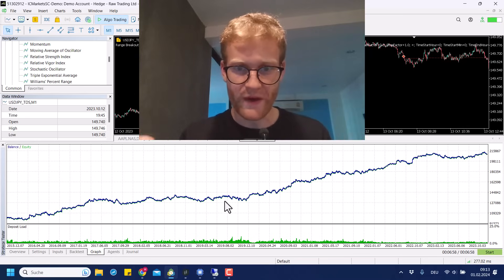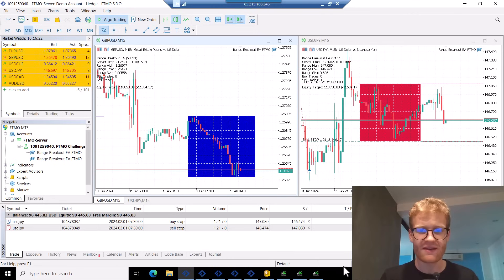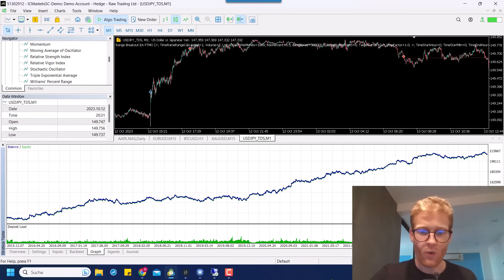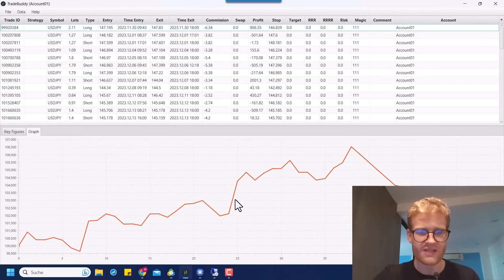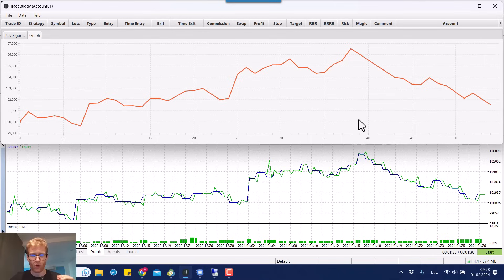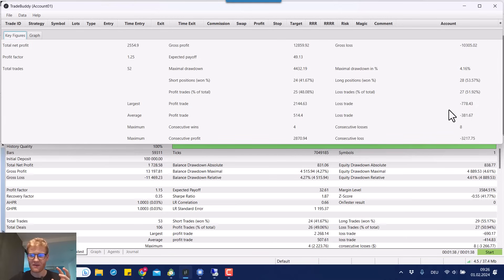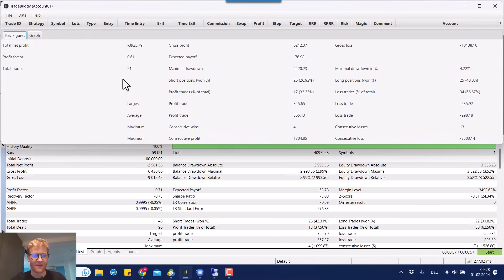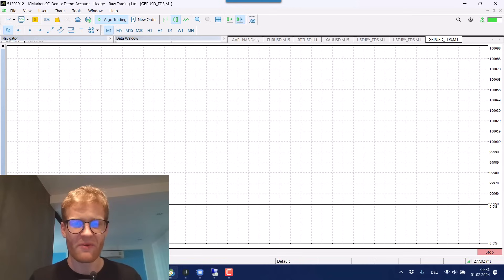Why is my FTMO Performance so BAD? Checking the Facts..